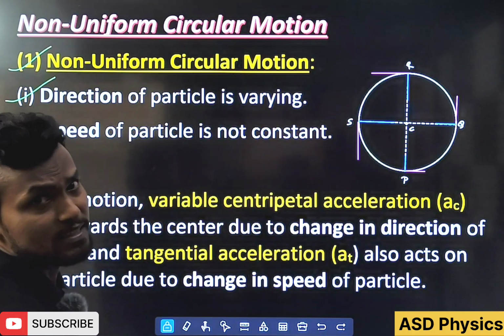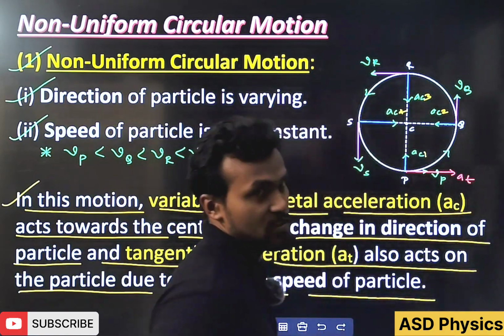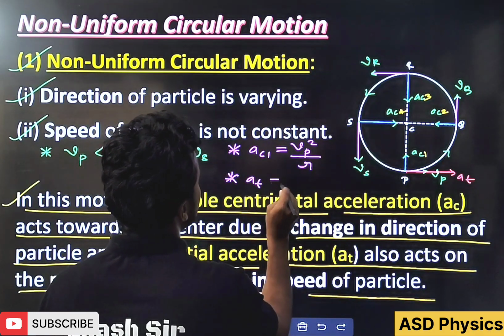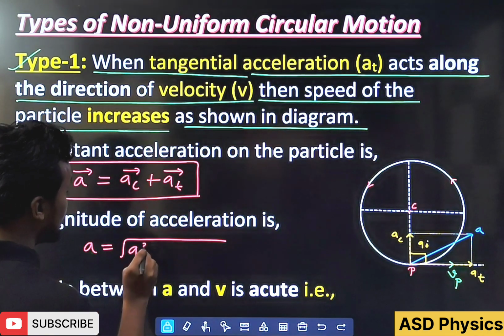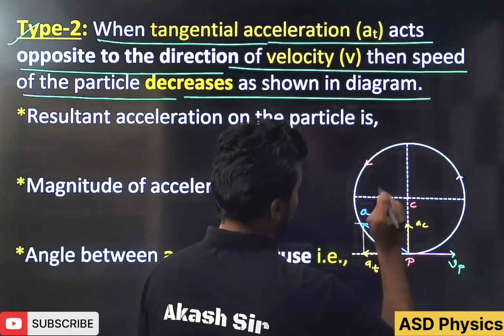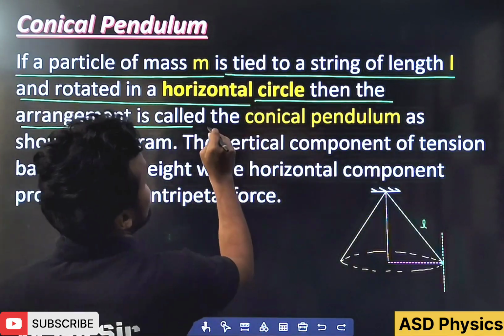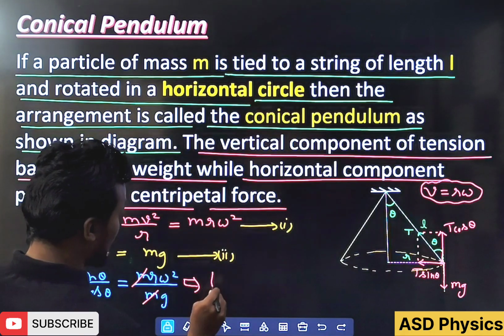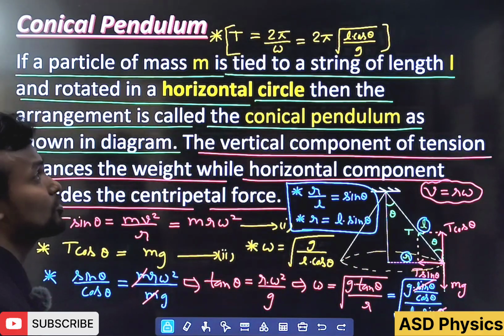CM-2 | Non-Uniform Circular Motion with its Types | Derivation of Time Period(T) of Conical Pendulum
Part-2 | 11th Circular Motion_Motion in Plane | Non-Uniform Circular Motion with its Types | Derivation of Time Period(T) of Conical Pendulum | Akash Sir Physics

Timeline of Topics👇
00:00 | Introduction

00:21 | Non-uniform circular motion basics

02:55 | Uniform circular motion basics

05:13 | Type-1: Increasing speed of particle in non-uniform circular motion

08:23 | Type-2: Decreasing speed of particle in non-uniform circular motion

11:19 | Time period of Conical Pendulum